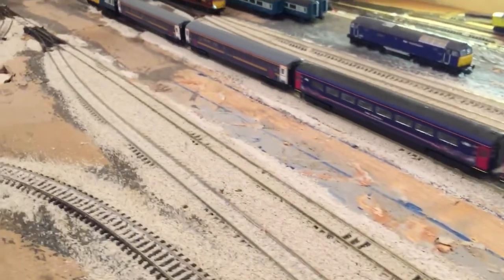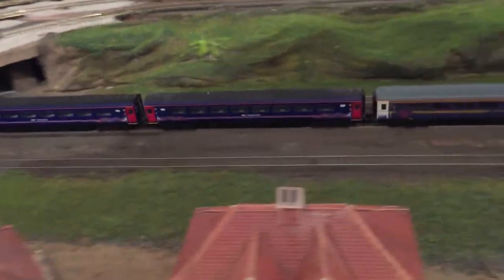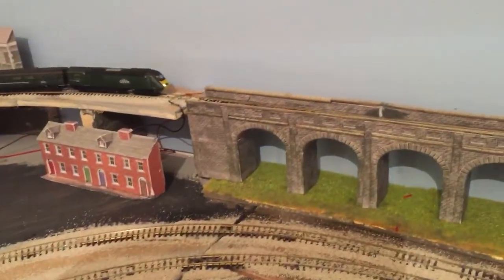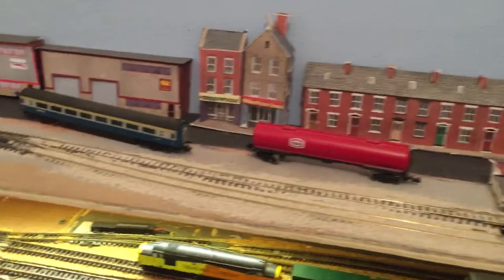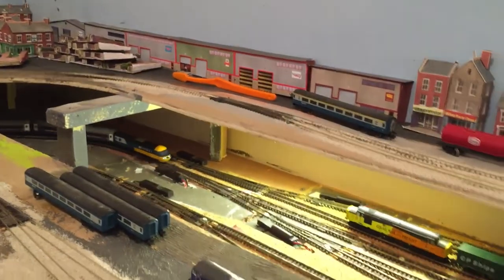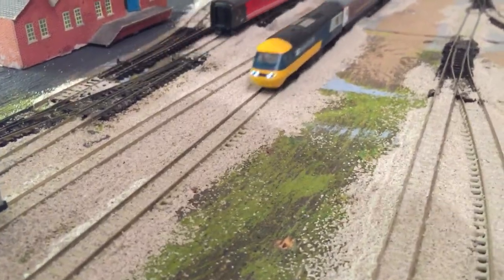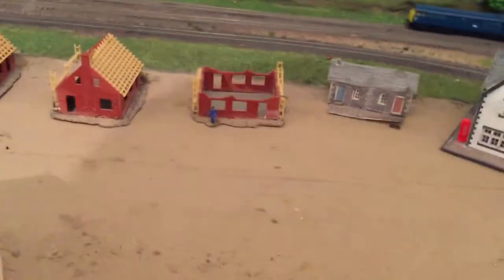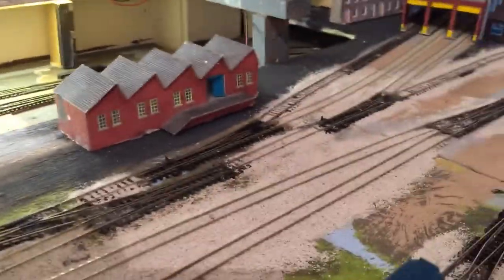Long Dyke Junction ,N gauge..14.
Ballast added, update.